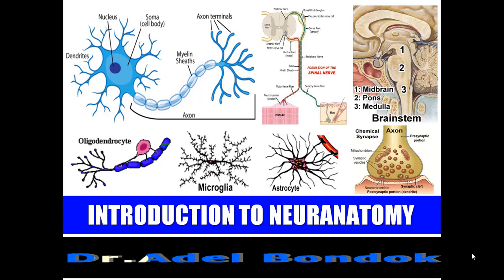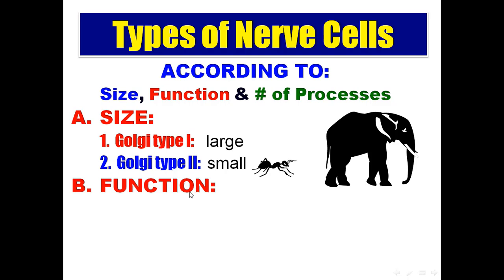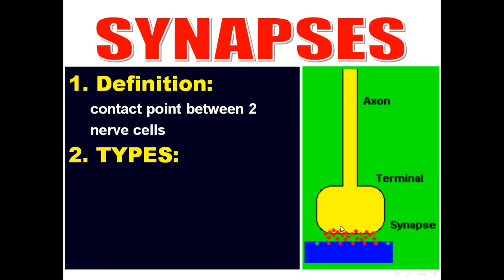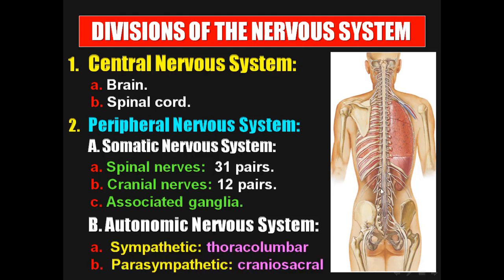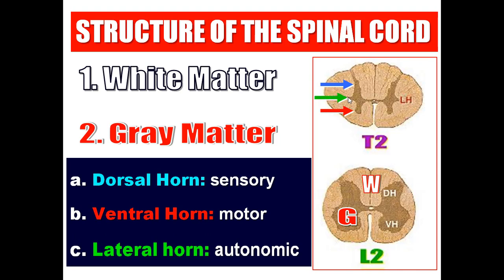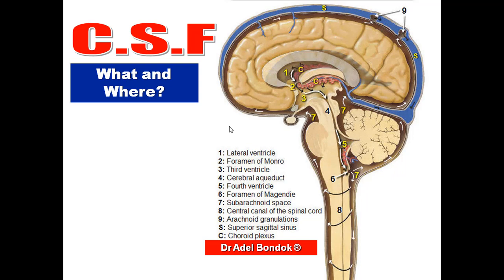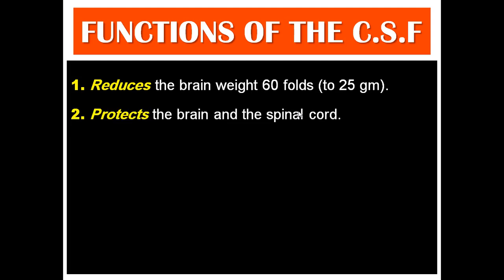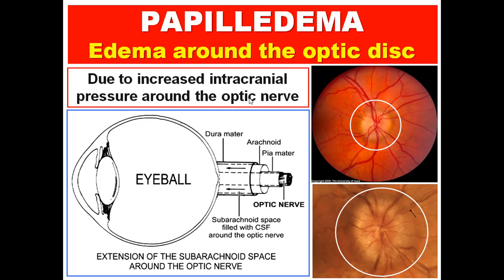Introduction to Neuroanatomy, Ventricular System, and CSF, Dr Adel Bondok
Neuroanatomy teaching video.
This is the link to introduction to the nervous system:
The video describes the formation and divisions of the nervous system, the synapses, the ventricular system and the CSF and its clinical aspects.